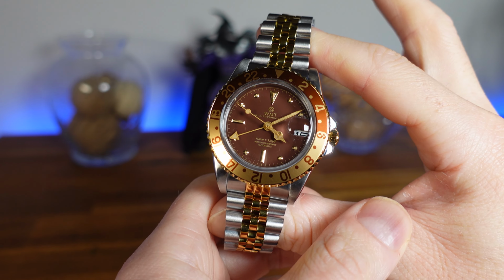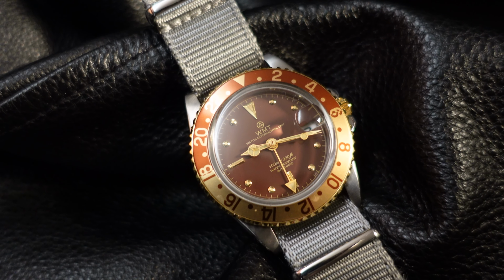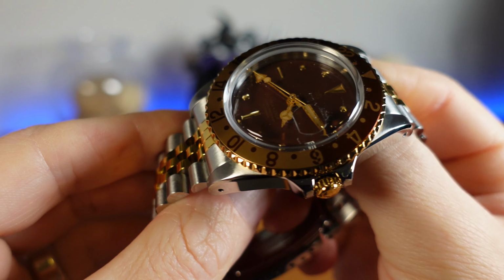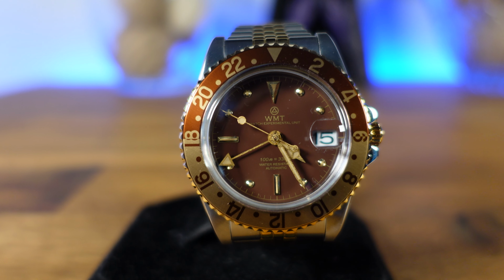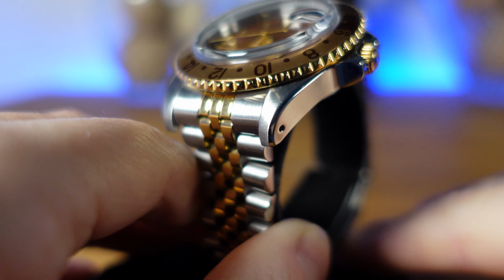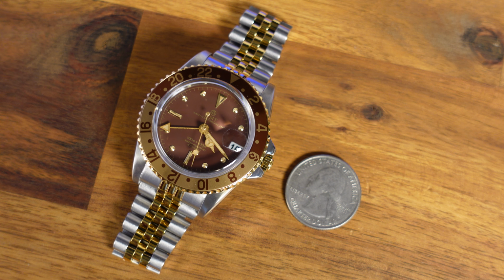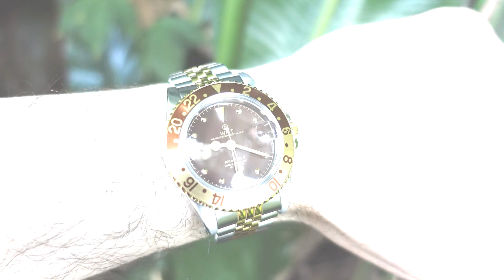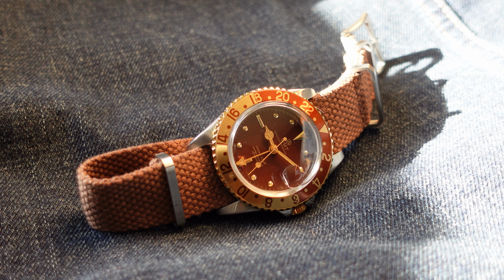WMT Vintage Root Beer GMT Custom 1675 Watch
I finally found the vintage-style Root Beer GMT that I have been searching for, for 10 years. Let me know what you think of this custom-built classic by WMT watches.

00:00 Start
01:05 Unboxing
01:48 Measurements
02:00 Crown
02:09 Bezel
02:36 Glass
03:02 Dial
03:40 Movement
03:54 Case
04:15 Bracelet
04:38 Lume
04:55 Size Comparison
05:03 Wrist Shot
05:15 Outdoor Shots
06:41 Final Thoughts

END MUSIC (GAMBINO THEME) CREATED BY:
David Smith
Sound Cloud: